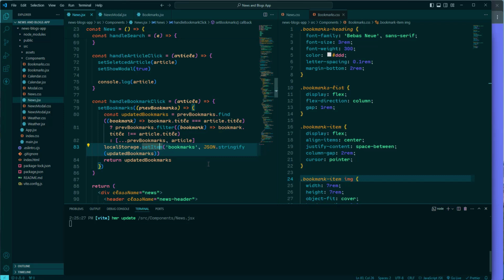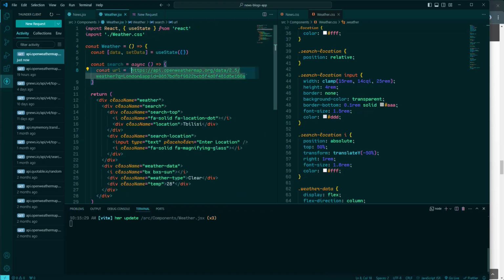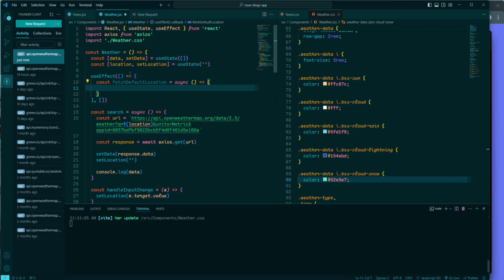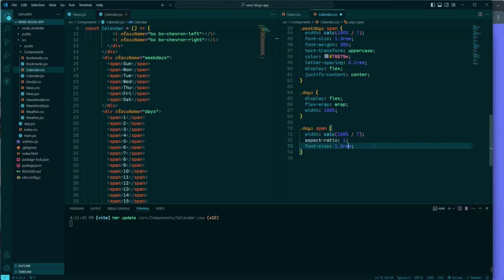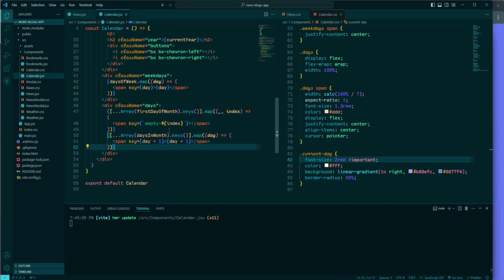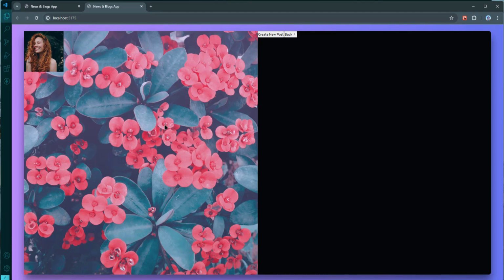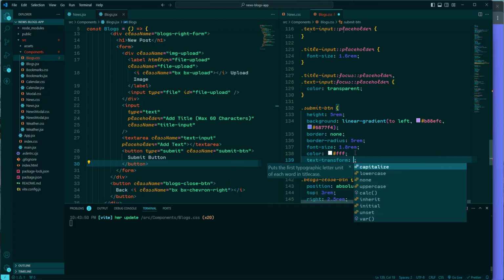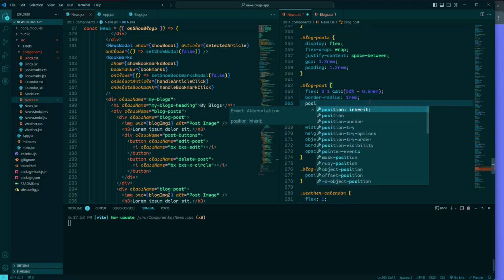2 ReactJS Project Build a Blog Application with News Integration React Blog App